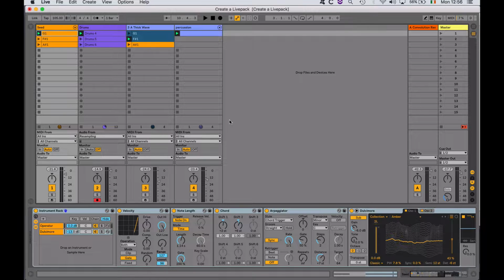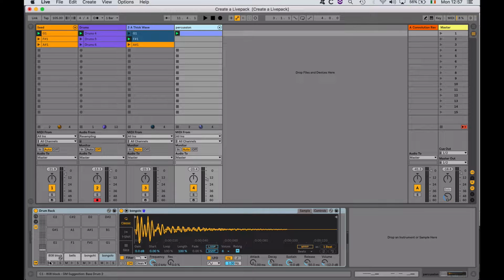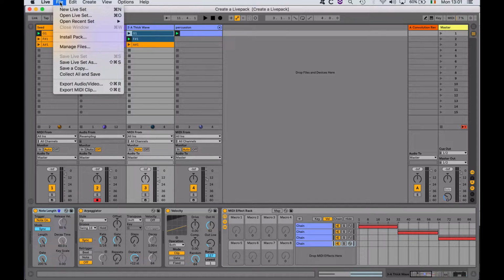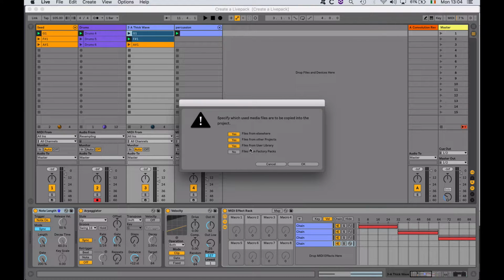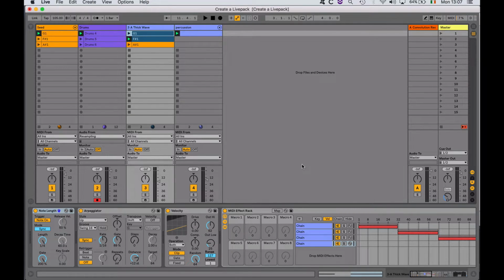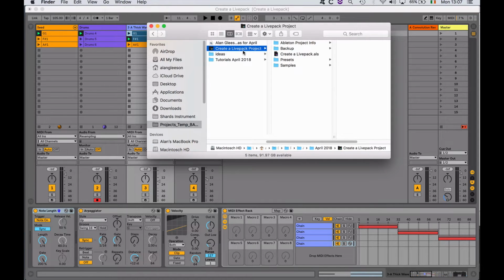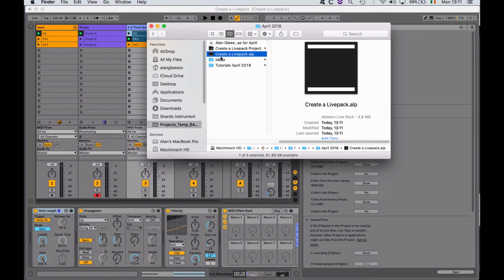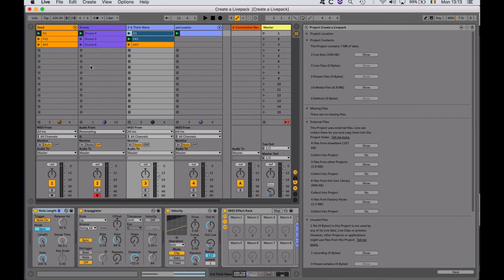Creating an Ableton Live Pack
This video explains how to create an Ableton Live pack. Live Packs are Ableton Live’s 'zip files'.

They allow you to backup all the content of your Session quickly and efficiently and make it ready for sharing with collaborators or just archiving. In this way no content ever goes missing and you can always be confident you will have total recall for your projects.

-- ADSR --